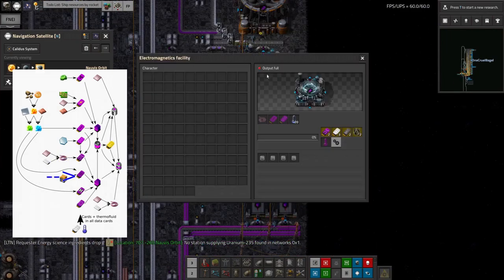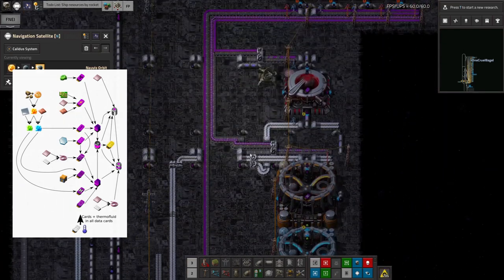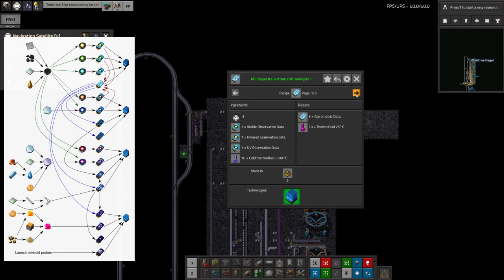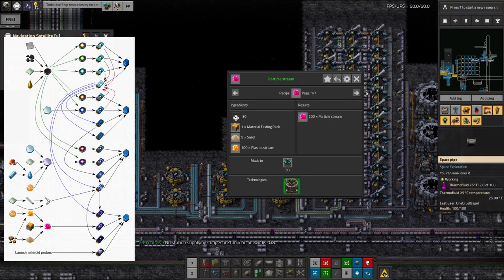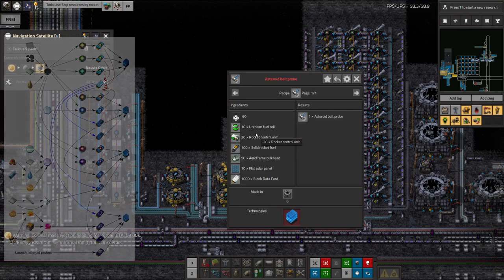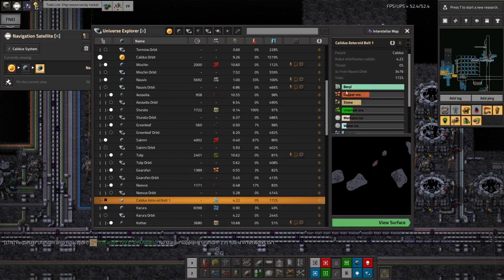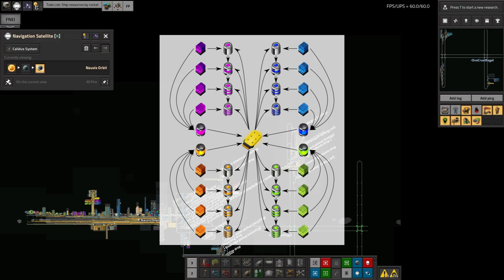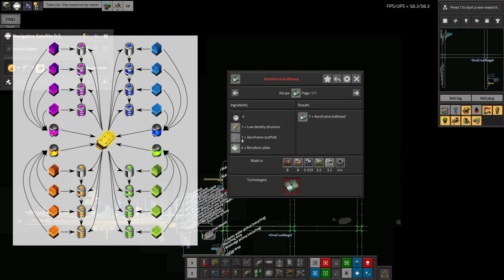S3-E13 - More Energetic - Laurence Plays Factorio: Space Exploration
After a big push during the stream, I've built out a new spur on my science production space station. This one is making the first two tiers of Astronomic science catalogues, and should be expandable to allow tiers 3 and 4, once I'm ready to start making them. That felt like some excellent progress!